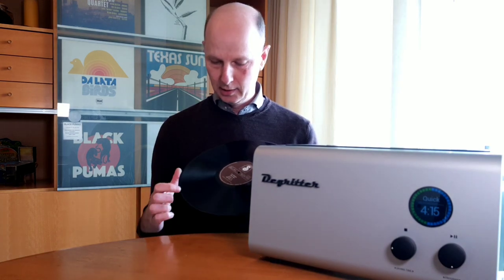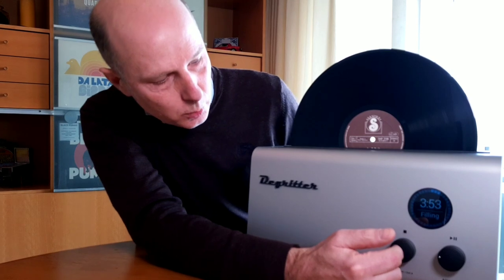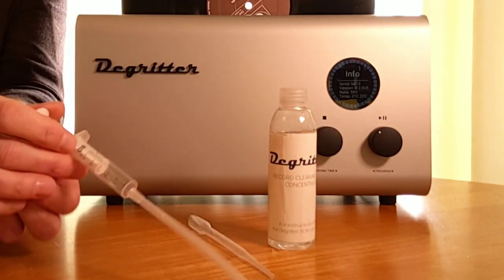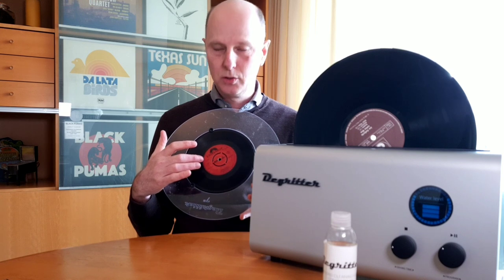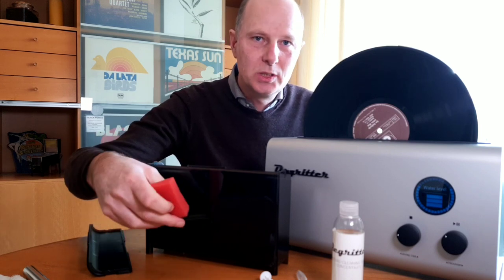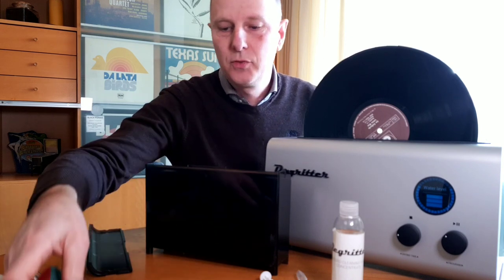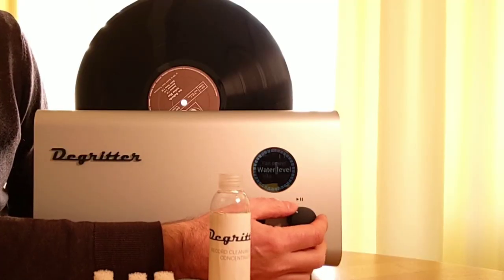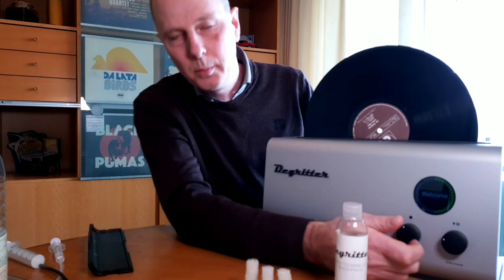Maximize Your DEGRITTER - Tips To Unlock The Full Potential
The Degritter ultrasonic record cleaner machine is fantastic machine to clean vinyl. While using the unit I learned several tips and tricks to get records even cleaner. Tips and tricks range from software settings, secret menus, DIY filters and cleaning solutions.